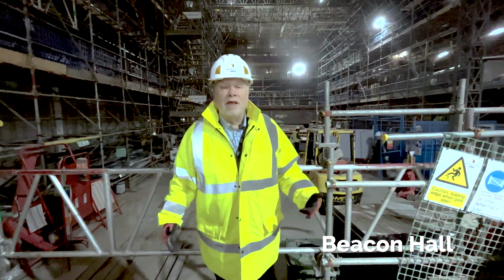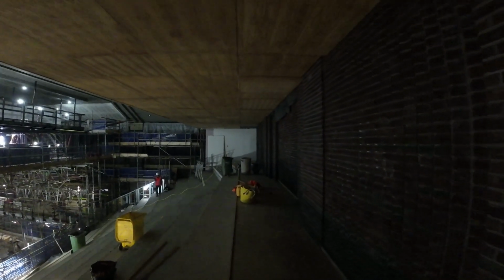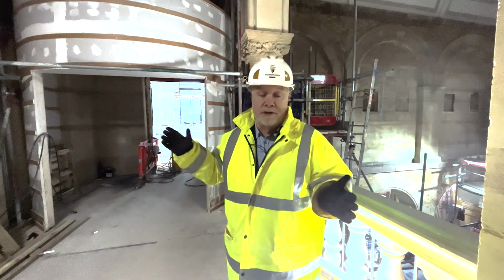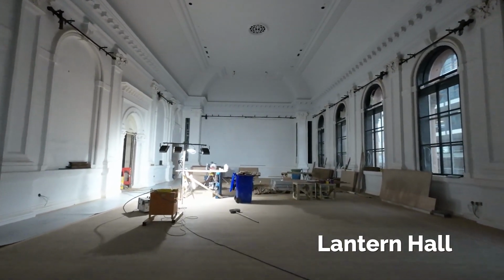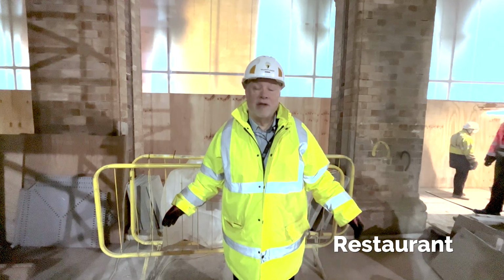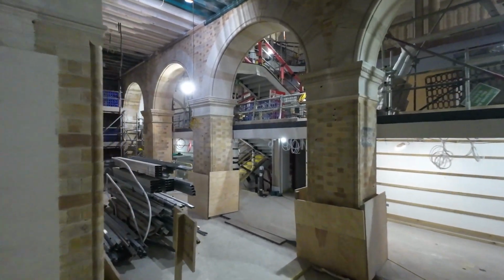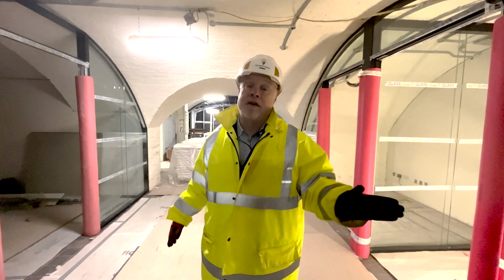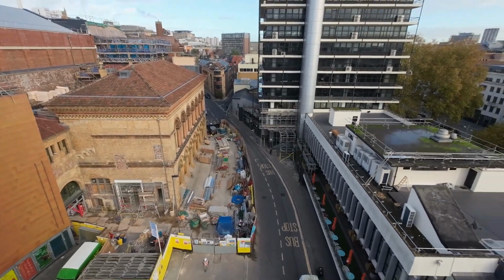Bristol Beacon Transformation update December 2022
We’ve been teleporting Nick our General Manager round the transforming Bristol Beacon, getting the inside scoop on the progress we’ve seen in 2022.

Take a tour with Nick and discover:
- Completion of our main auditorium stage
- The 18m ‘Spiralift’ stage lift
- Laying of recycled flooring in The Lantern venue
- Complete reconstruction of heritage plaster work
- Restoration of The Lantern Victorian skylight
- Restoration of original stonework and structural re-enforcement in the new restaurant
- Transforming our Cellars from disused basement into education centre, recording studio and third performance space

Credits
Drone footage supplied by Peter Wood and Willmott Dixon